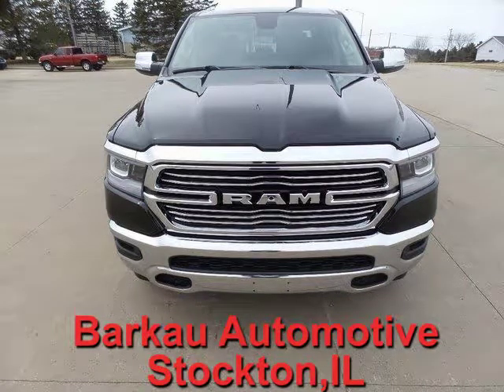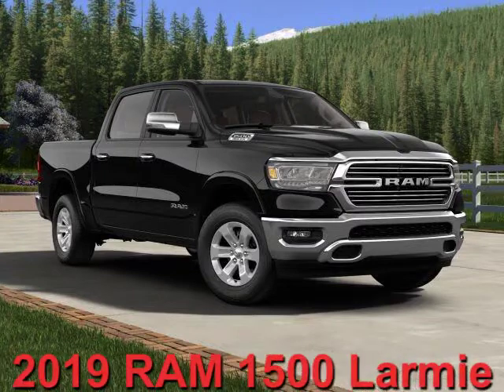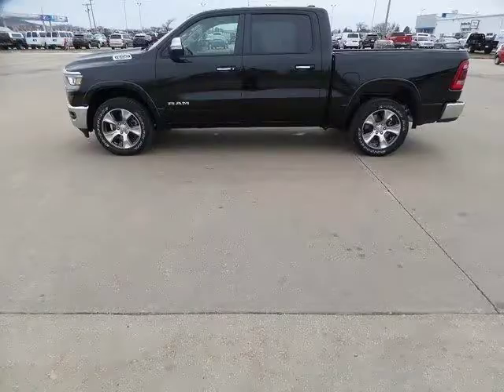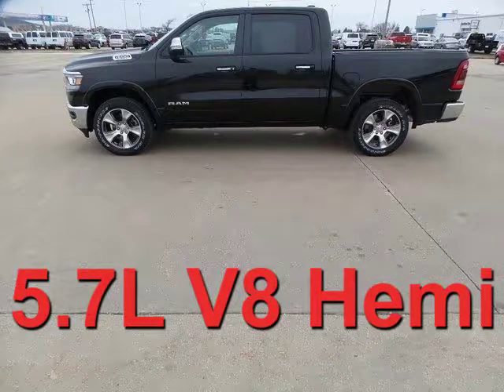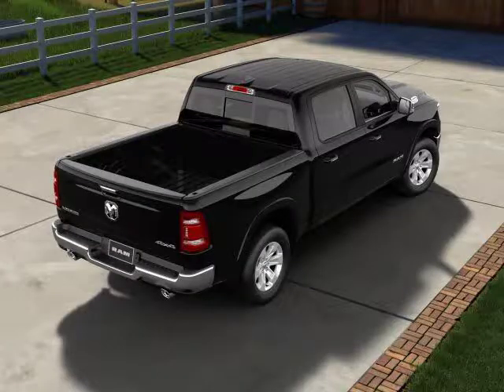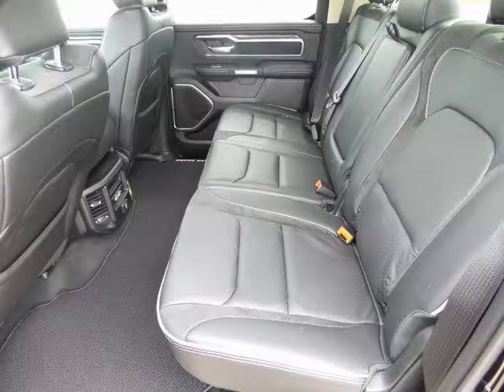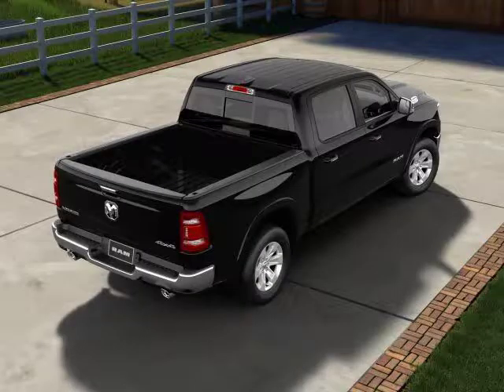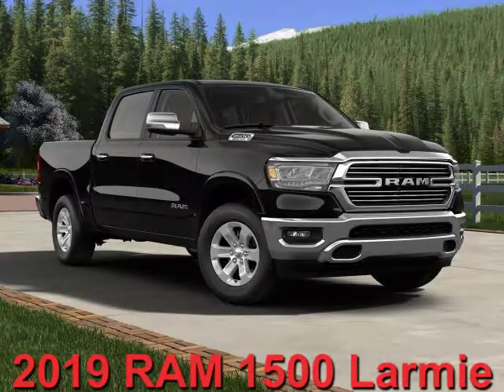LOADED!! 2019 RAM 1500 Laramie at Barkau Automotive in Stockton, IL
You can also stay up on the latest from our local community and things going on at the dealership

Barkau Automotive has a long a long history in Northern Illinois. We have been providing the region with a huge selection of vehicles since 1952, and in 2006 we began providing new vehicles through our Stockton, IL locations.

When it comes to new vehicles from Chevrolet, Buick, Ram, Jeep, Dodge, and Chrysler, we believe in providing you with all the options that you need to make the best decision for you and your life.

We are proud of our local community, but we like to extend our reach a bit as well. In addition to Stockton, we also serve the areas of Freeport, Rockford, Cedarville and many more.